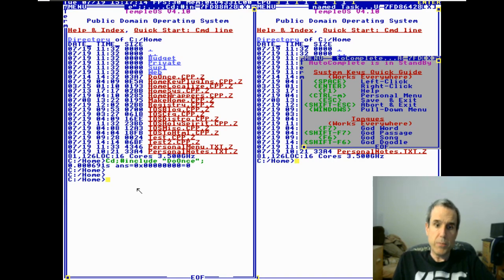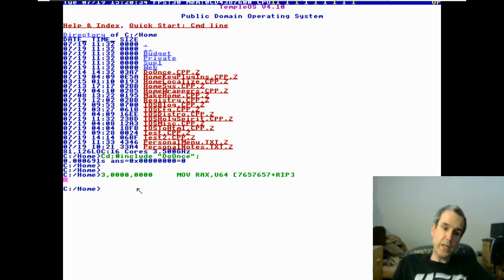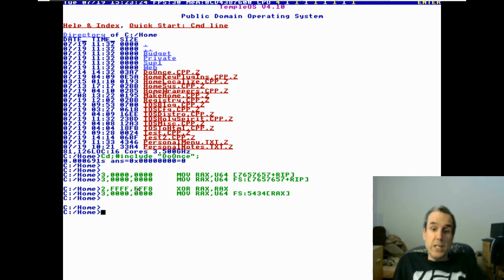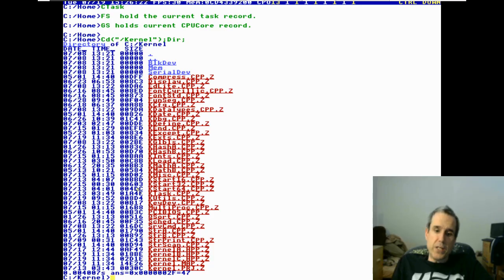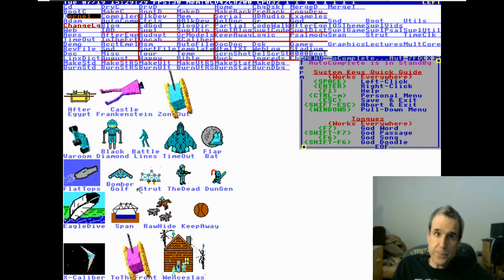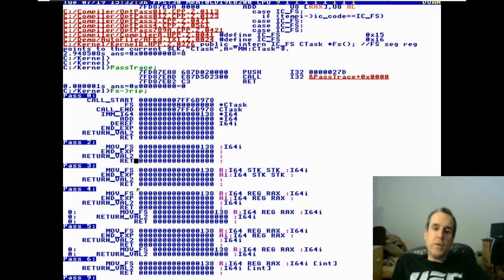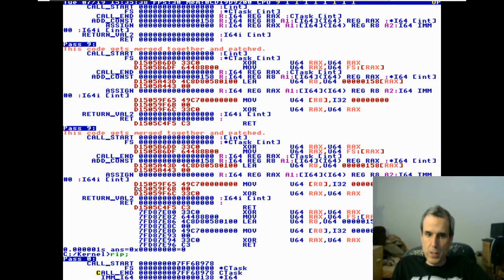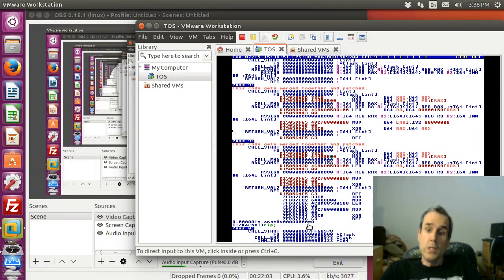710 - Just What Exactly Is Fs? (TempleOS | Livestream) [2016]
Full File Name: 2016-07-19T00:01:00+00:00 - Terry A Davis Live Stream (Y3tXfjHL_fQ).mp4